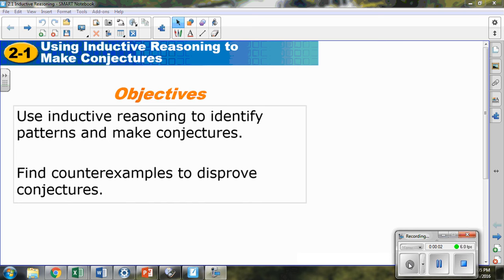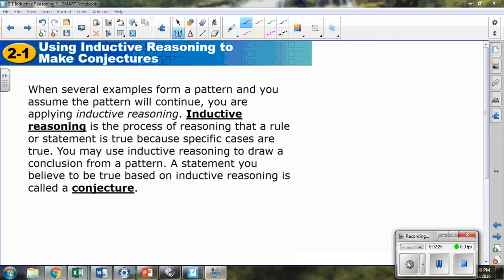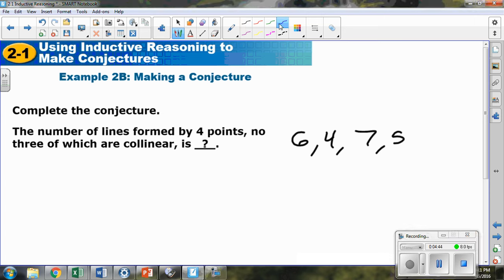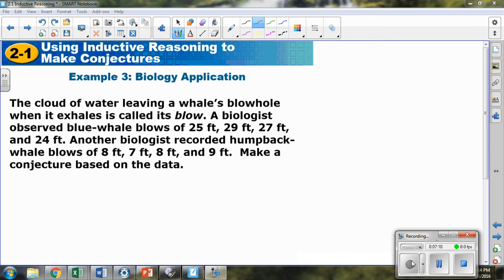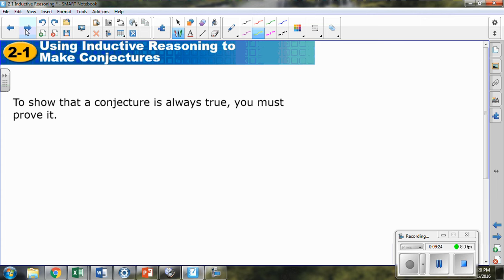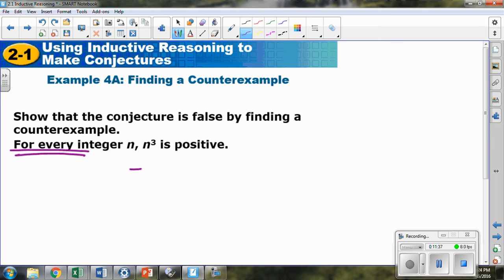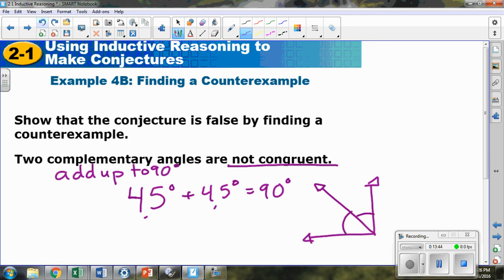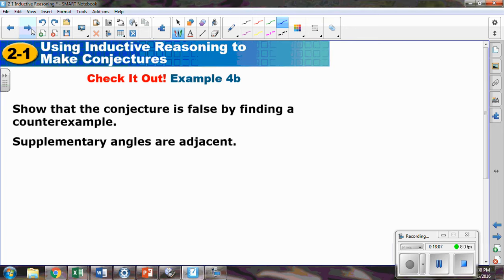2.1 Inductive Reasoning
This video discusses inductive reasoning (using patterns to make conjectures).  How can you identify patterns?  How do they help you make conjectures?  What about word problems?  How can you show a conjecture is false?